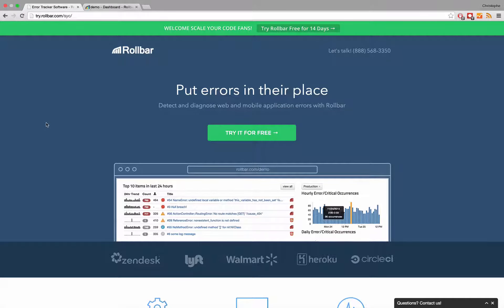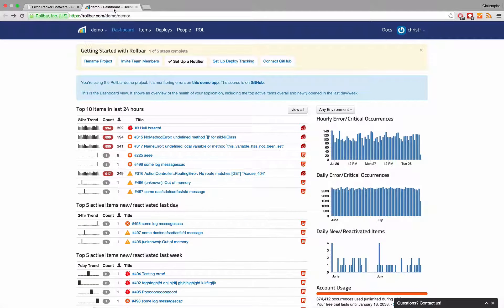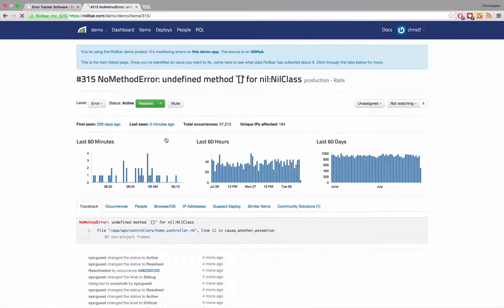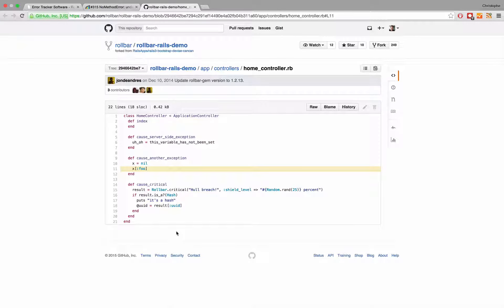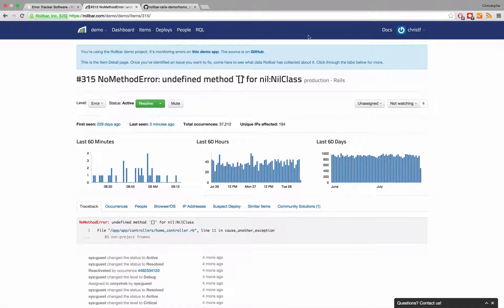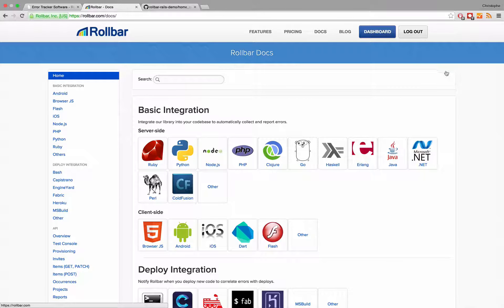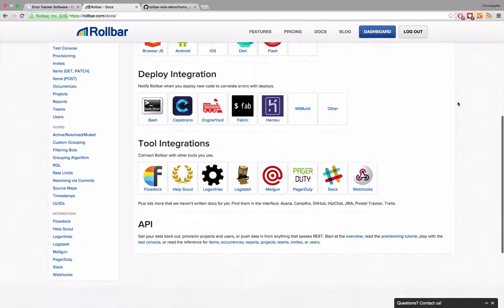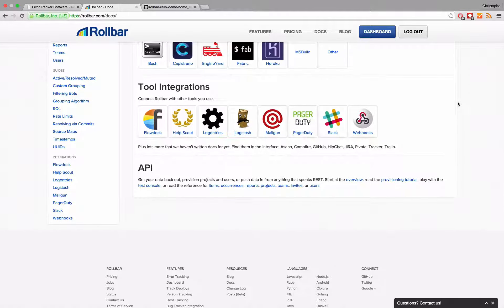Docker and Monitoring with Kickstarter VP of Engineering James Turnbull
Monitoring has been a recurring topic since the show started because of its importance. Meanwhile, Docker is making waves. James is the expert in both of these topics, and he's also the VP of Engineering at Kickstarter.

James explains the importance of collecting metrics. How do you track error metrics? I use Rollbar.

Simon Eskildsen, Shopify Infrastructure Engineer (article we referenced)

3:10 - What does monitoring mean to you?
4:19 - Why did you decide to write a book on monitoring?
5:11 - What does the monitoring look like at Kickstarter and what tools do you use?
6:48 -  What process would you implement for monitoring when starting a business from scratch?
8:47 - What are the simplest tools for monitoring? (especially to get started)
10:06 - Do you think companies build their own metric tools because open source lack features?
11:29 - Do you get notifications for your metrics through dashboards or any other tools?
12:35 - Are you covering Nagios in your book?
13:50 - What is Rieman?
15:47 - Why doesn't every company use Rieman?
17:21 - Explain how Rieman index events work
19:12 - What makes Rieman good for distributing environments?
21:27 - Do you use Collectd at Kickstarter?
22:49 - Does Rieman have a graphical dashboard?
24:00 - Logstash and other technologies mentioned in James's new book
25:40 - Best practices for storing data long term
28:55 - Best tools for Docker monitoring?
30:52 - What do you think of Amazon's ECS for containers (recent) service?
32:02 - Can you explain Docker for people who aren't familiar with it?
34:00 - What are common mistakes people who are new to Docker run into?
35:20 - How do you build an app in Docker?
36:25 - How does Docker communicate with different containers?
37:52 - How do you keep Docker secure?
39:20 - How do you deploy code to containers?
41:04 - If you don't want downtime would you use a load balancer?
41:37 - Do you use Docker at Kickstarter?
41:57 - Do you use Puppet for Docker?
43:00 - How do you recommend automating the management of orphaned imagines?
44:00 - Some people feel that Docker is too abstract (example with Shopify)
47:37 - Has Shopify helped iron out some of the  issues?
48:40 - What are some tools and trends you see on the horizon for Docker?
52:05 - What do you do every day at Kickstarter?
52:47 - Hardest challenges you guys have worked on?